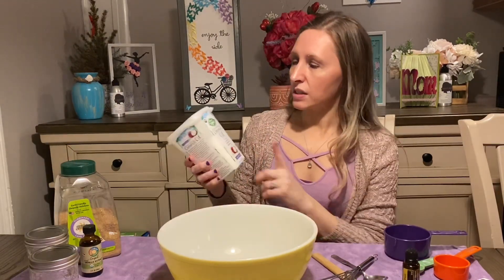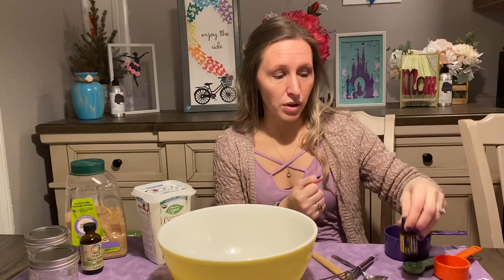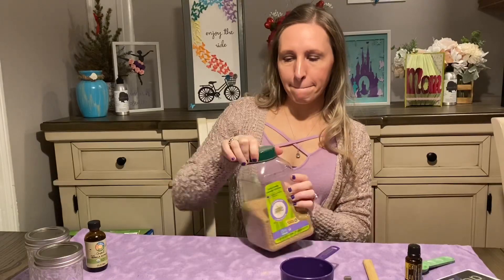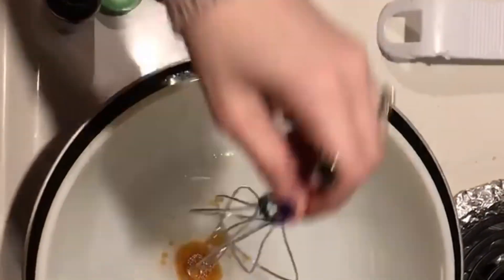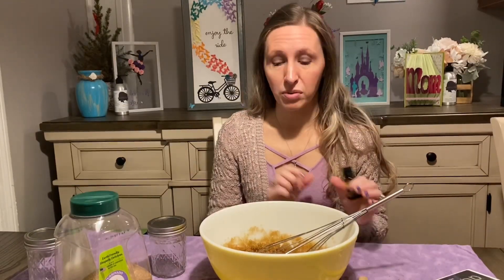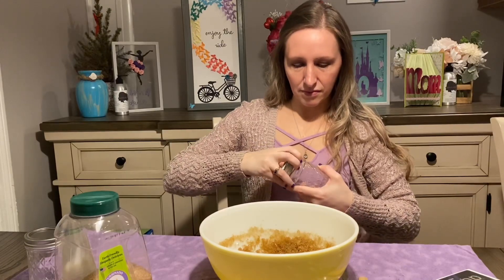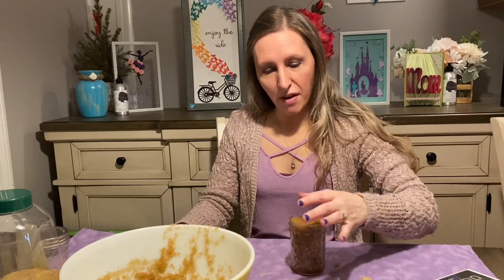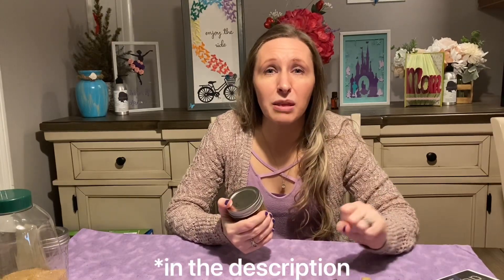Sugar Scrub in 15 Minutes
Hi, my name is Rachel and I am the owner and operator of Heartfelt Designs by Rachel. I have four beautiful children and a loving husband who supports my love of crafting. I created Rachel’s Blessings, a company based off of essential oils, back in 2015 that eventually evolved into a personalized crafting company: Heartfelt Designs by Rachel. Now I create all sorts of products from sugar scrubs to book fold art. I love to make crafts and bring joy into others homes and have been able to achieve that with my company.

      This organic/all natural sugar scrub is made from the finest ingredients and Certified Pure Therapeutic Grade Essential Oils.  This sugar scrub locks in moisture and exfoliates your skin.  Sugar is a gentle exfoliate that helps remove dead skin cells and at the same time, softening your skin.  You can choose from a variety of different scents (oils).

      If you would like to inquire about different scents like orange creamsicle, vanilla lavender or honey brown sugar eucalyptus sugar scrubs, you can purchase a 4 oz or 8 oz jar of sugar scrub by reaching to me on Facebook or Instagram.  They will leave your skin feeling silky smooth!

Materials and Ingredients:
Large glass bowl
Metal whisk
Spoon
Spatula
8 oz Mason Jar (possibly also a 4 oz jar for left overs)

1/4 cup Organic Extra Virgin Coconut Oil
1 Cup Turbinado Cane Sugar
1 tsp Organic Pure Vanilla Extract
8 drops of doTERRA Lemon Essential Oil (Certified Pure Therapeutic Grade)

Directions:

1.  If you do not have a double boiler, fill a pan halfway with water and bring to a small boil (put on medium heat).
2.  In a glass bowl add 1/4 cup coconut oil (do not use plastic).
3.  Put the bowl into the pan of water that is in the stove.
4. When the coconut oil is fully melted, add 1 tsp of the vanilla extract.
5.  Add 1 cup of the cane sugar.
6.  Mix thoroughly.
7.  Remove the mixture and let it cool for 10 minutes.
8.  Add 8 drops of doTERRA Lemon essential oil and mix completely.
9.  Spoon into the 8 oz mason jar and voilà you are ready to use your sugar scrub!